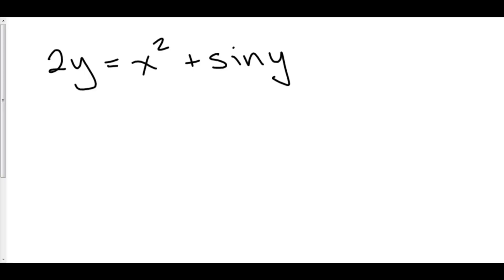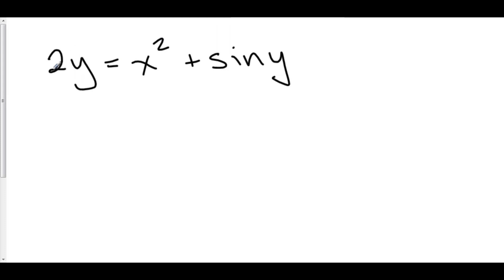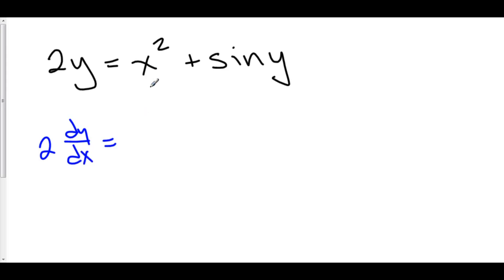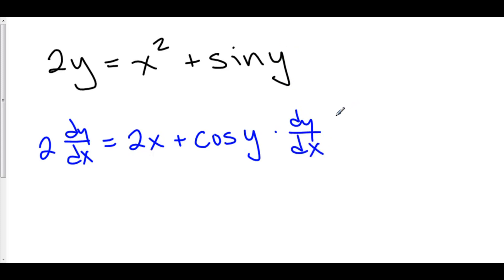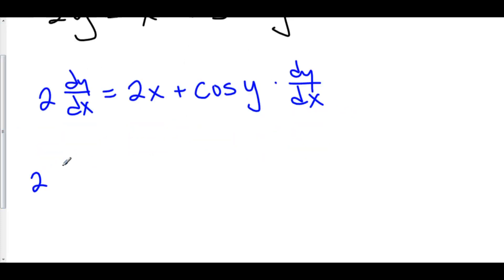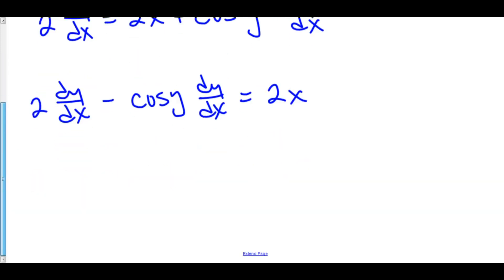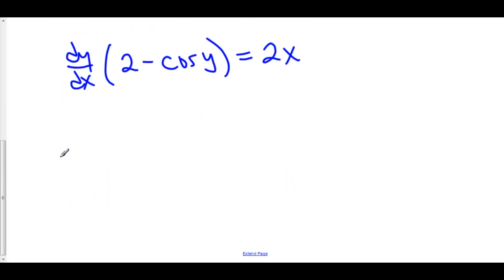Implicit Differentiation 2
8 Implicit Differentiation 1